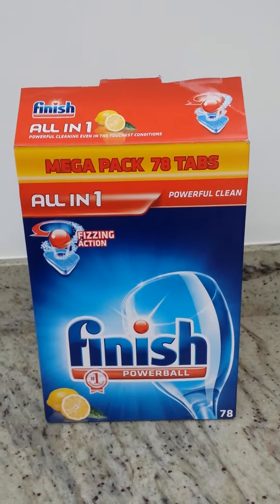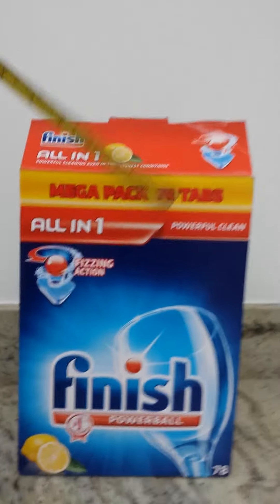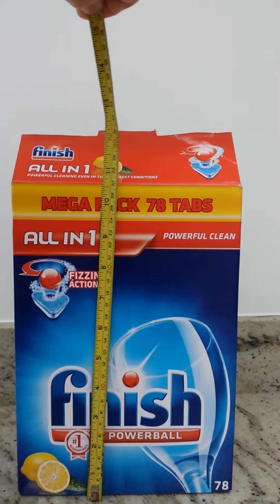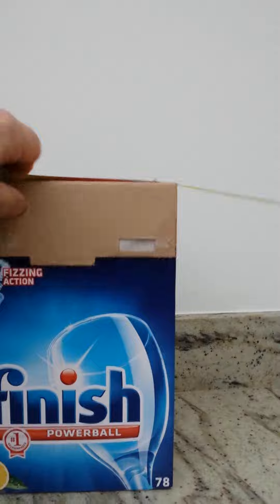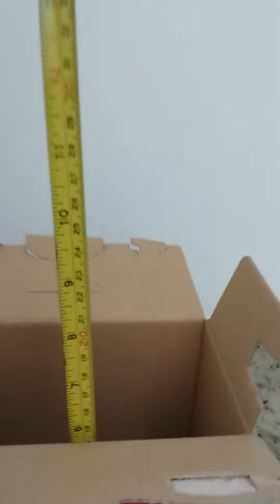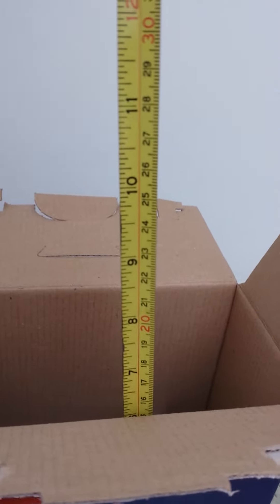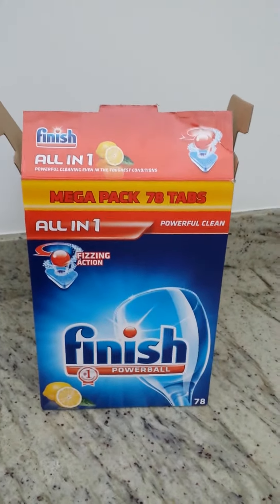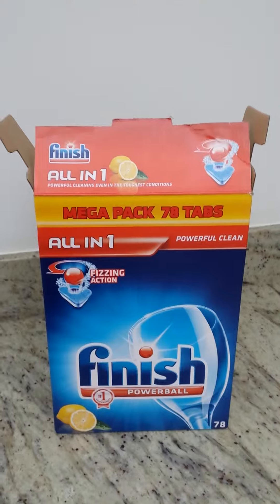Finish Dish Wash Power Ball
Finish Dish Wash Powder Powerball